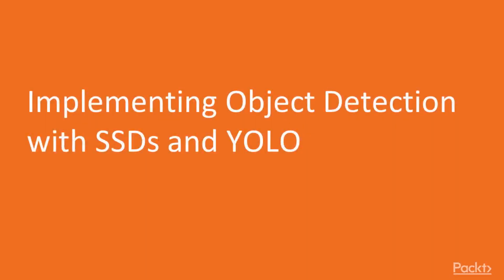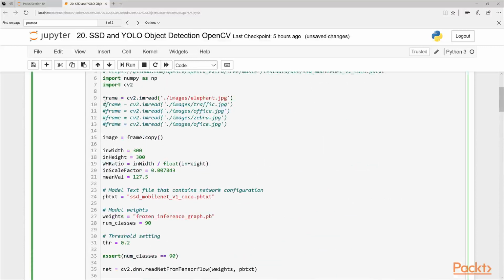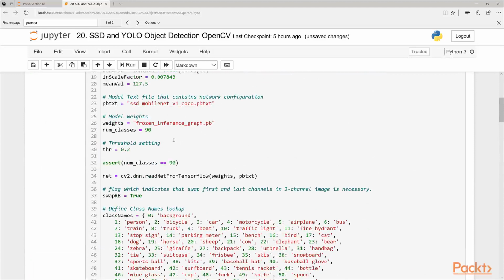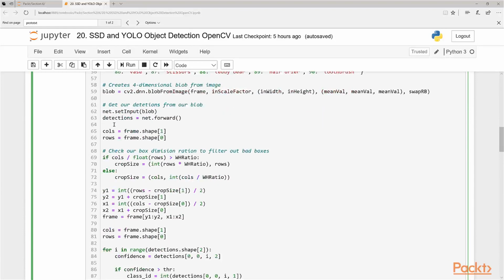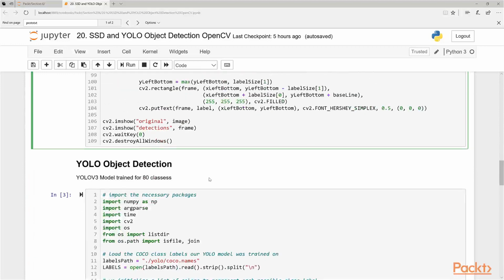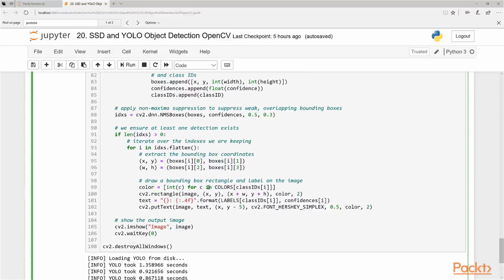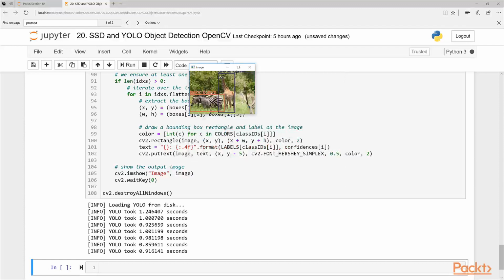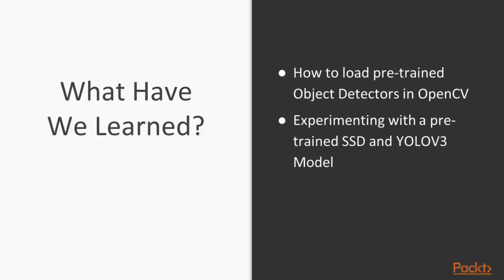44 Implementing Object Detection with SSDs and YOLO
44   Implementing Object Detection with SSDs and YOLO